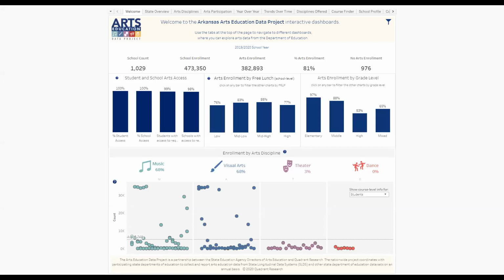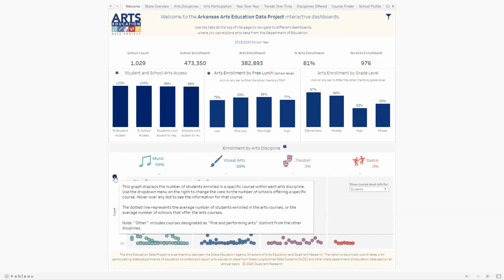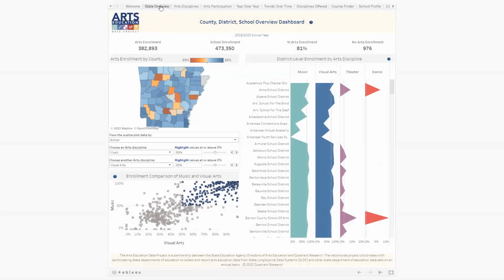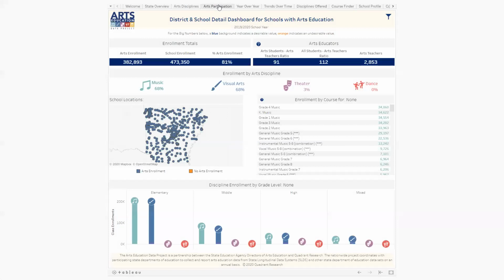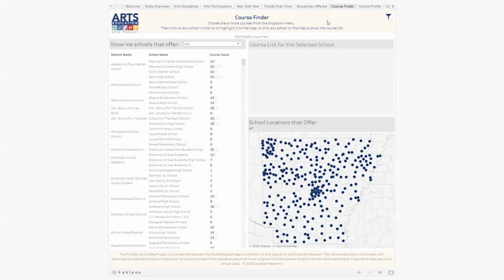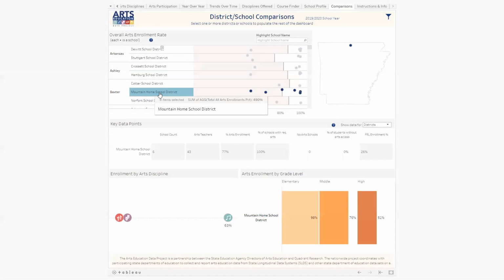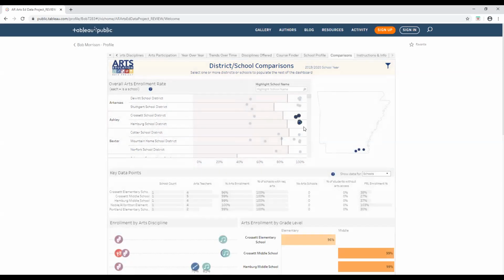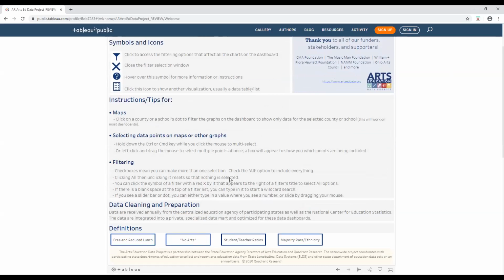Arts Ed Data Project Functionality Demo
This video demonstrates the functionality of the arts education data project.